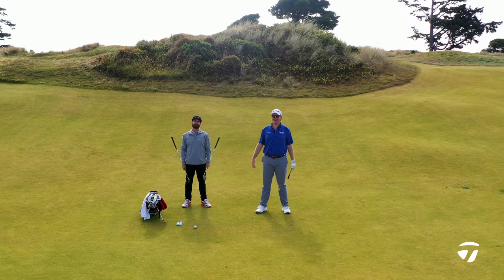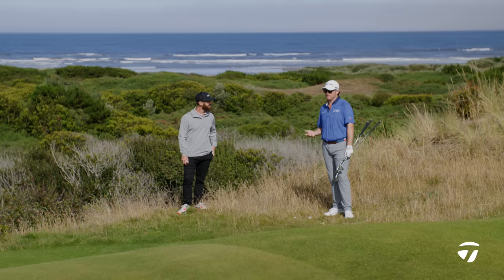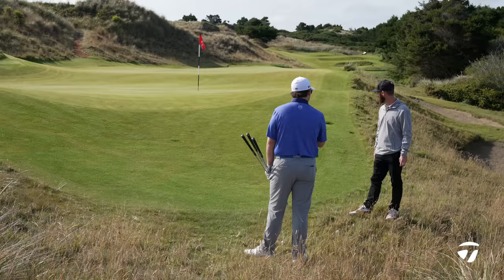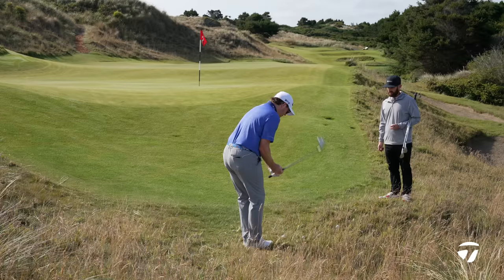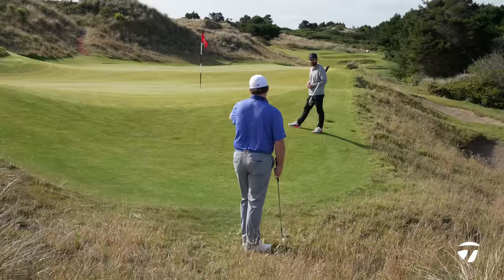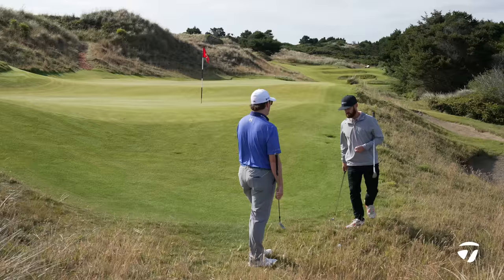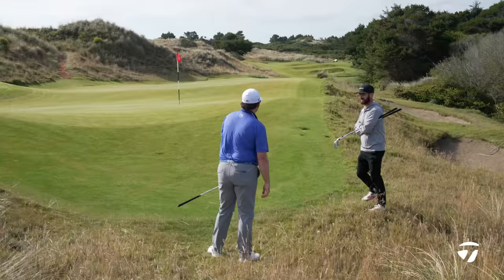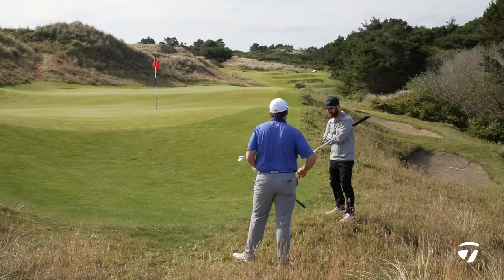Harry Higss' Wedge Play at Bandon Dunes Pt. 4 | TaylorMade Golf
Harry Higgs puts the all-new Milled Grind 3 Wedge from TaylorMade Golf to the test in the fescue grass found everywhere around Bandon Dunes Golf Resort. Higgs shows @trottiegolf how to play short sided chips, tight lie chips and how to flop it out of the thick stuff in this final installment on Bandon Preserve.